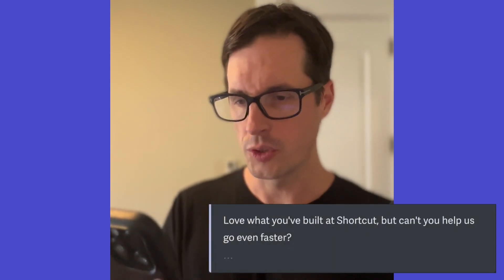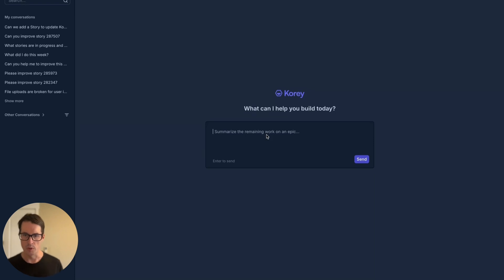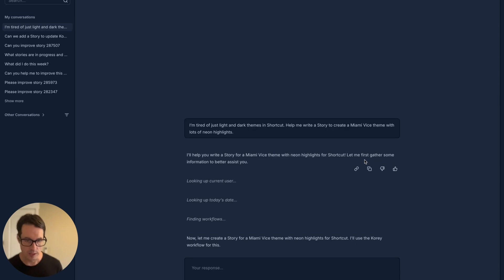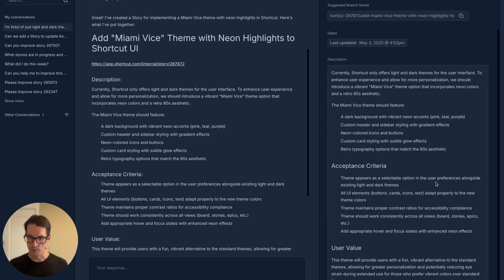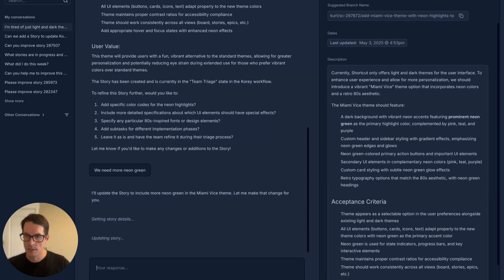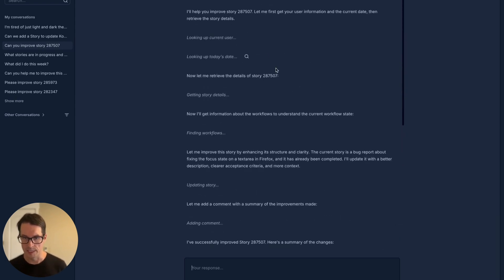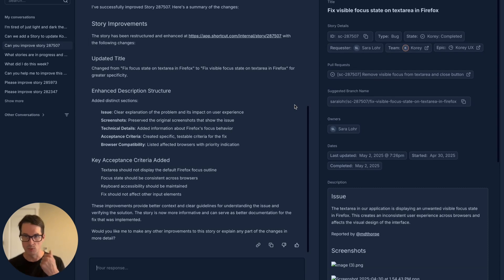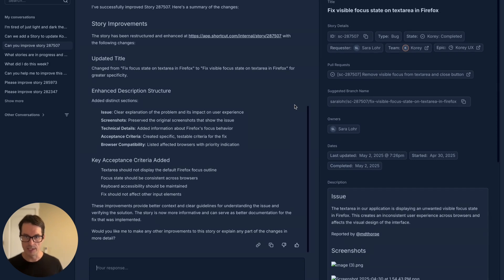Introducing Korey.ai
Korey.ai is an AI Product Manager that connects to your project management tools (Shortcut, GitHub Issues, and more coming soon) to help you move faster. Korey creates development-ready work in seconds, provides insights about your team's work, instantly creates summaries, release notes and helps you get ready for stand-up!